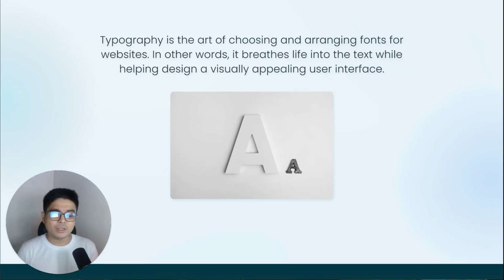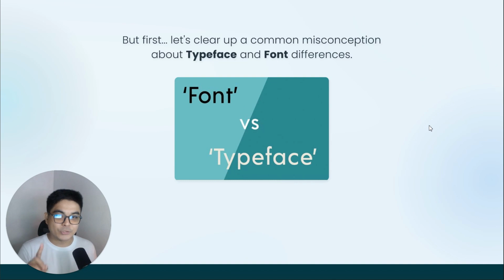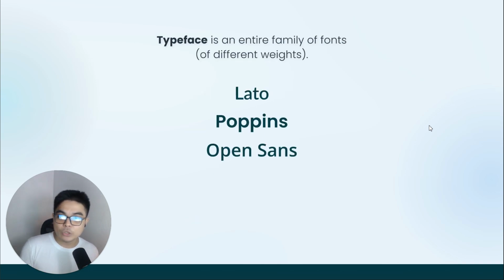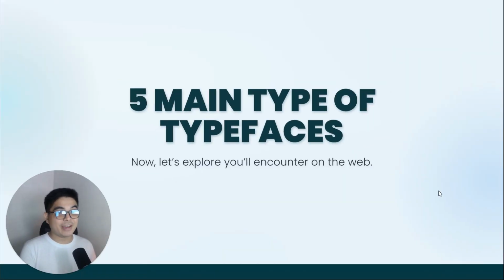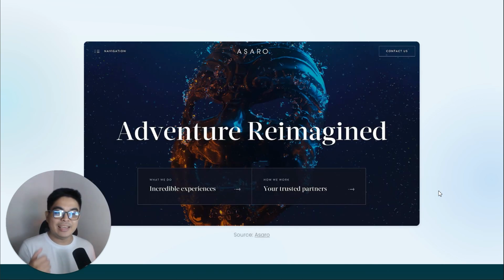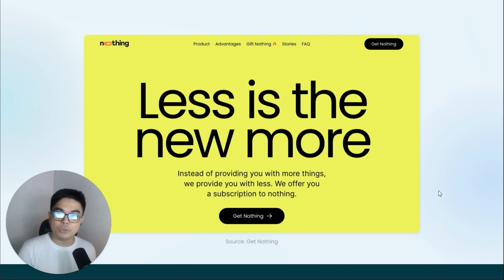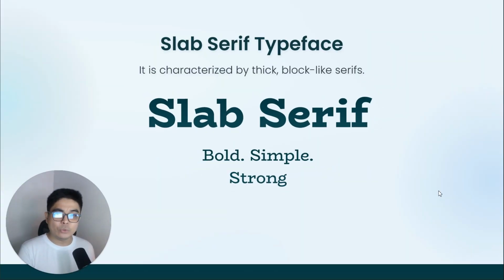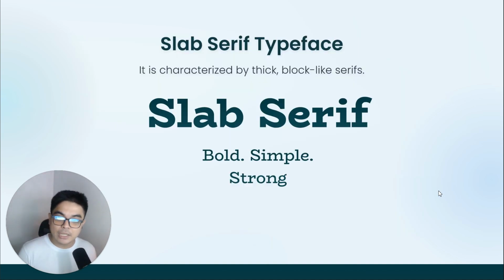Typography Basics in Web Design: The Beginner's Guide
Welcome to our in-depth exploration of Typography Basics in Web Design.

In this engaging tutorial, we will solve the secrets of typography and how it can supercharge your web design projects.

Whether you're a beginner or an experienced designer looking to improve your skills, this guide has something for everyone.

Get ready to transform your web design game with Typography Basics!

Attention: Online Filipino Freelancers, Aspiring Web Designers, and virtual Assistants

Learn Web Design The Easy and Simple Way!

Interested? Or are you intimidated by it because you're not techy? Either way, watch this now as I will teach you all the basics & resources that you need in this high-paying skill!

Discover How To Become a Highly In-Skilled Web Designer In Just 30 Days!

...Without Information Overload Even If You're A Newbie

✅ The Only Tool You Need To Launch Your Online Business - Systeme IO